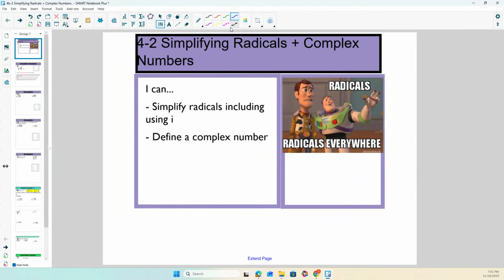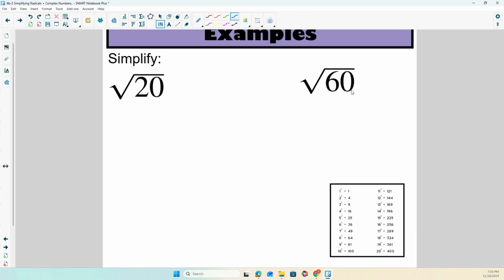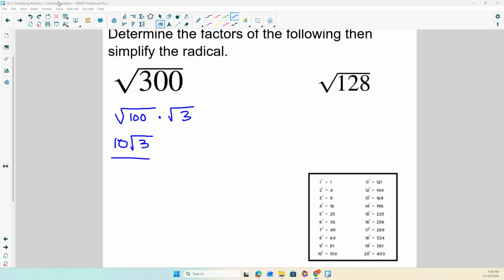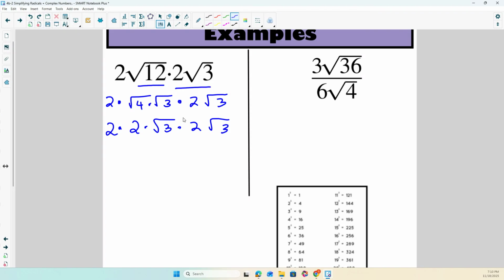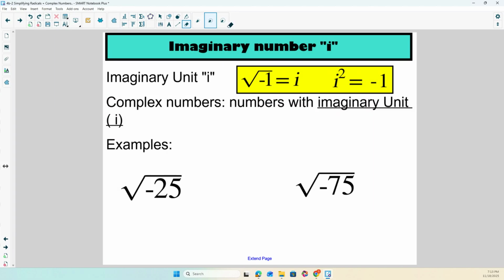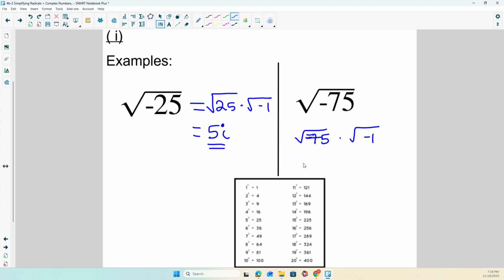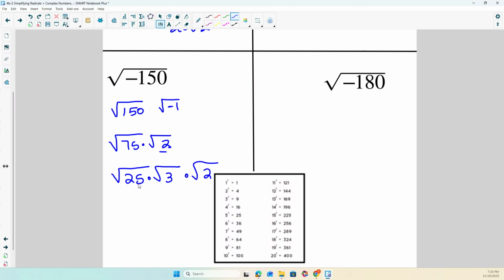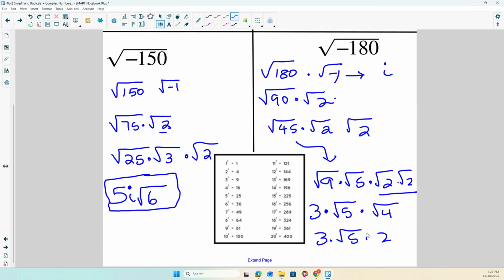Simplify Square Root without Calculator/ Imaginary Unit i